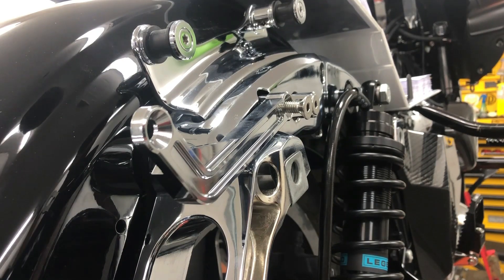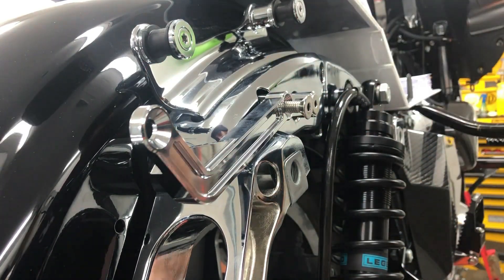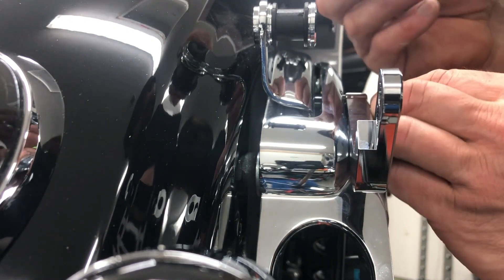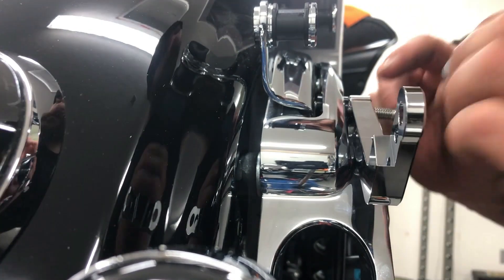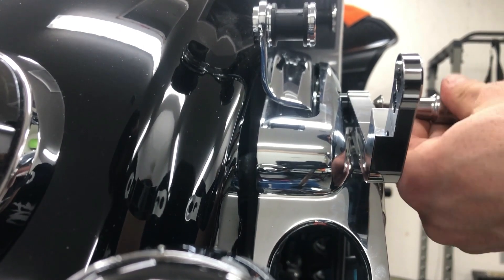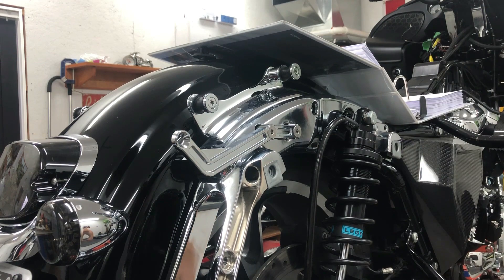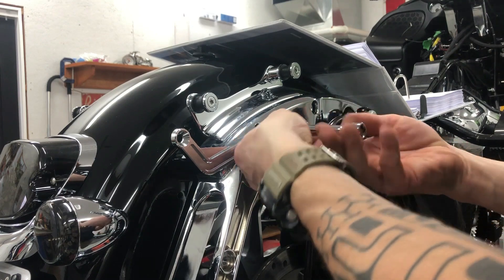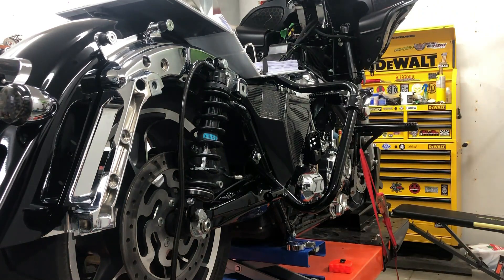Episode 11 - Original Garage Moto Rear Shock Resevoir Mount Installation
Episode 11 - Original Garage Moto Reservoir Shock Mounts

In this episode I install Original Garage Moto rear reservoir mounts for my 13” Legend Revo Arc’s! I bought these myself at no discount. I’ve been using OG parts for over 3 years and have always been happy with their designs, fit and finishes. Not to mention they're Canadian, and their customer service is great.

Full disclosure:
I buy parts, and at the best regular price I can find.  I don’t have any deals or endorsements with anyone. So my opinions are unbiased. Now I’m located in Canada, so if parts are made and designed in Canada, I do have a bias here because the majority of the Harley aftermarket is based in the USA. So I’ve got some love and respect for the Canadian Harley aftermarket. Especially if the guys making the parts support the Canadian aftermarket, lead the way in customer service, quality and design, and support the scene that I love so much.

I am not a mechanic. I have paid for all parts shown, out of pocket, at regular or sale prices. The information contained in the multimedia content ("Video Content") posted represents the views and opinions of the original creators of such Video Content and does not necessarily represent the views or opinions of anyone else portraid or discussed, person or brand. The Video Content has been made available for informational and educational purposes only. Any repair, modification, service, parts swap should be performed by a professional.

Representation
Any views or opinions represented on the Website are personal and belong solely to the Operator and do not represent those of people, institutions or organizations that the Operator may or may not be associated with in professional or personal capacity unless explicitly stated. Any views or opinions are not intended to malign any religion, ethnic group, club, organization, company, or individual.

Content and postings
You may print or copy any part of the Website and Services for your personal or non-commercial use. You may submit new content and comment on the existing content on the Website. By uploading or otherwise making available any information to the Operator, you grant the Operator the unlimited, perpetual right to distribute, display, publish, reproduce, reuse and copy the information contained therein. You may not impersonate any other person through the Website and Services. You may not post content that is defamatory, fraudulent, obscene, threatening, invasive of another person’s privacy rights or that is otherwise unlawful. You may not post content that infringes on the intellectual property rights of any other person or entity. You may not post any content that includes any computer virus or other code designed to disrupt, damage, or limit the functioning of any computer software or hardware. By submitting or posting content on the Website, you grant the Operator the right to edit and, if necessary, remove any content at any time and for any reason..